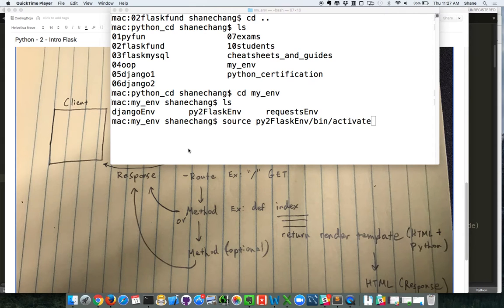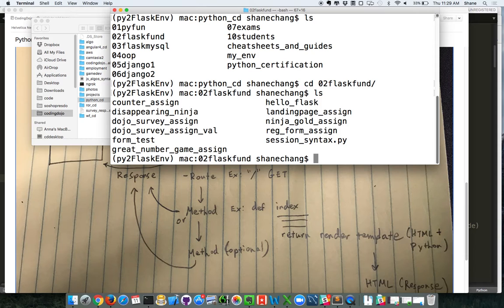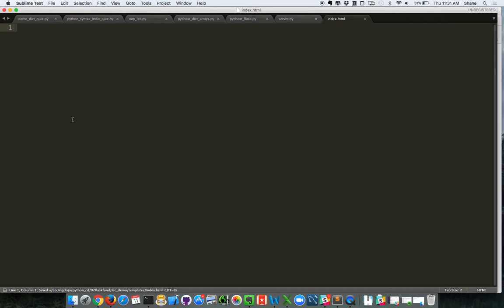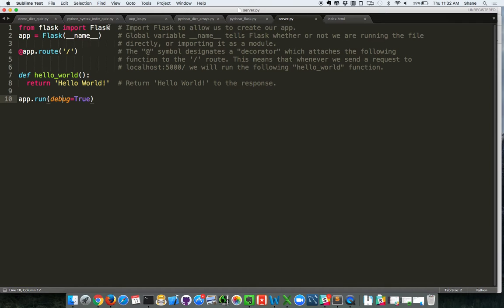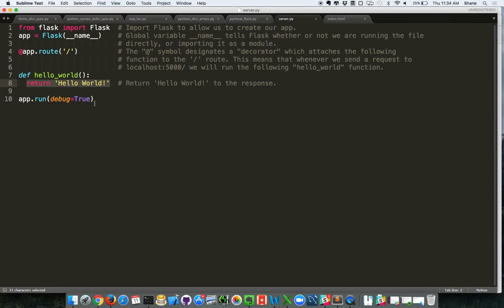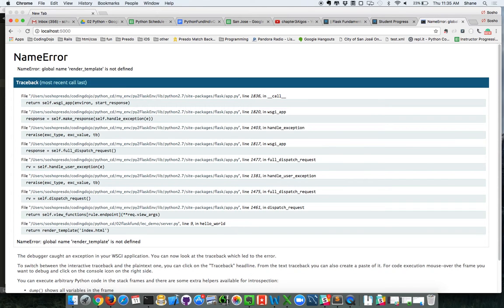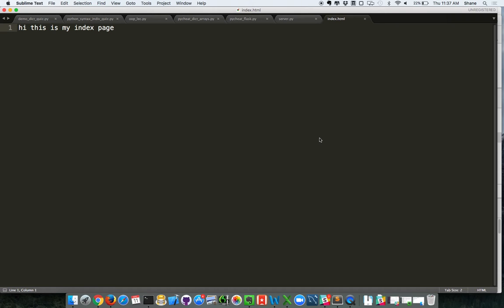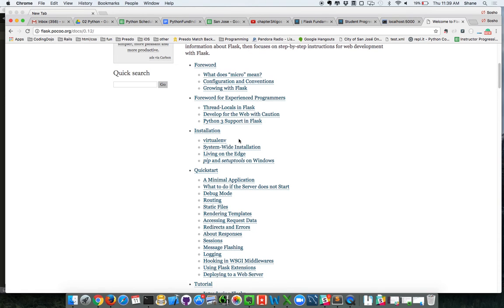py flask intro lec2